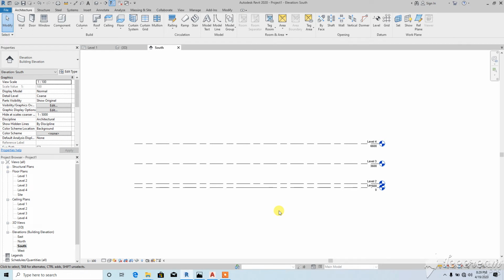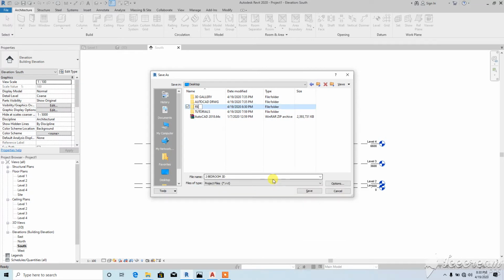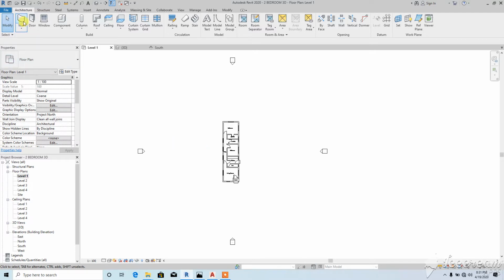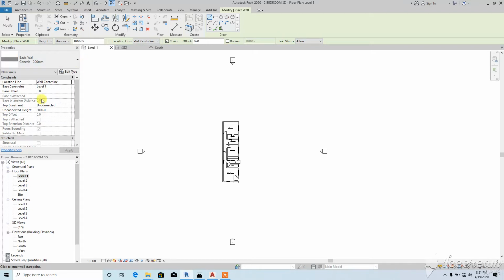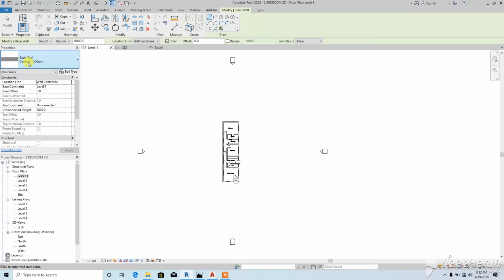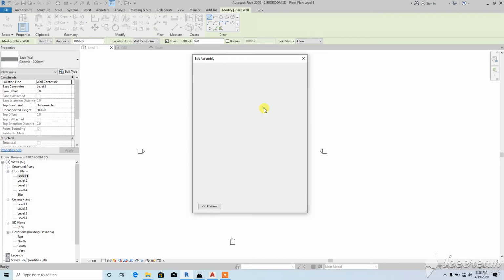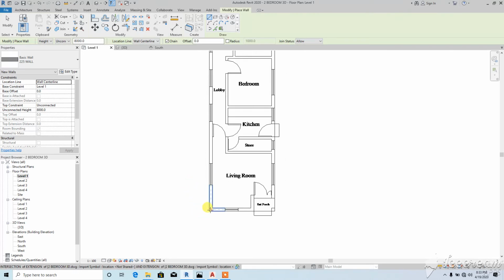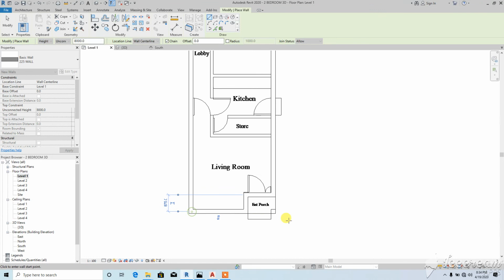5 CREATING WALLS PART 1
Learn how to create walls in the simplest way.